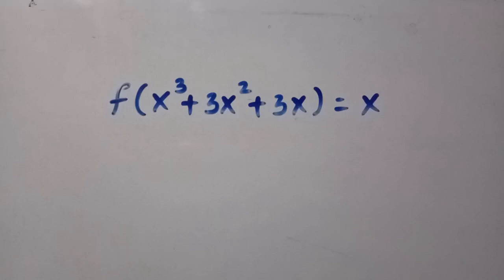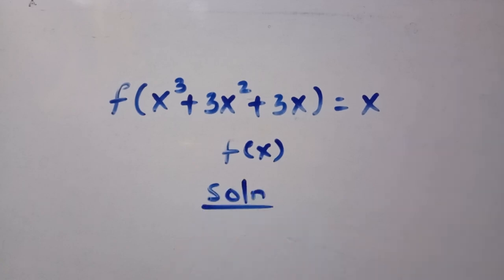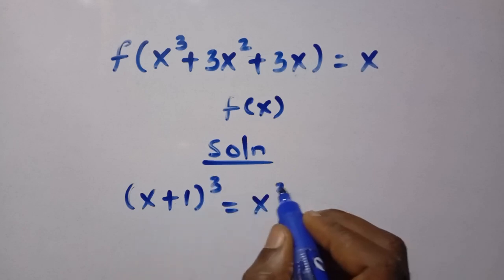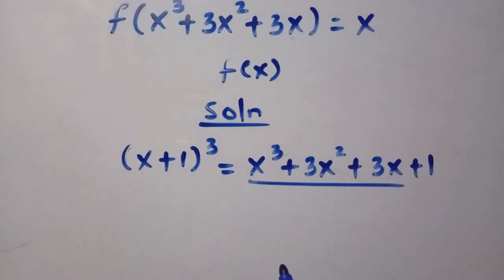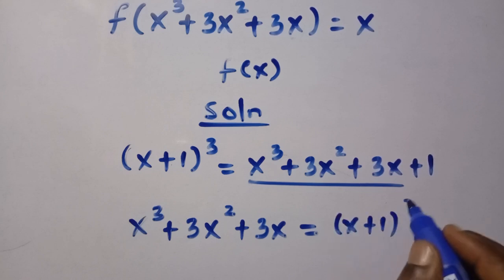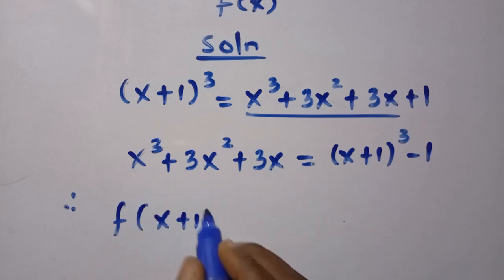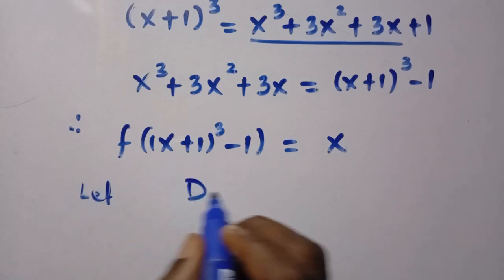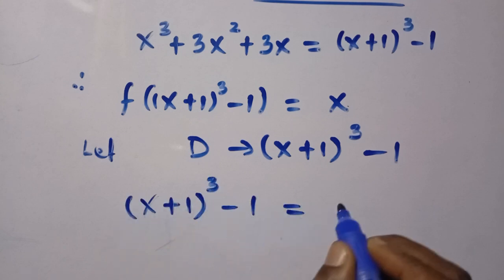Functional Equation | Can YOU solve this ? | f(x)=?